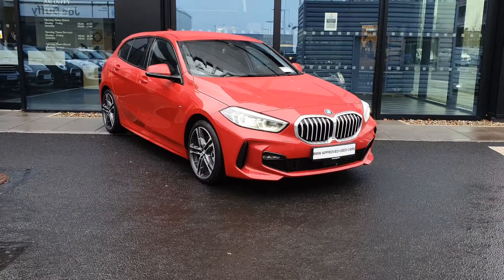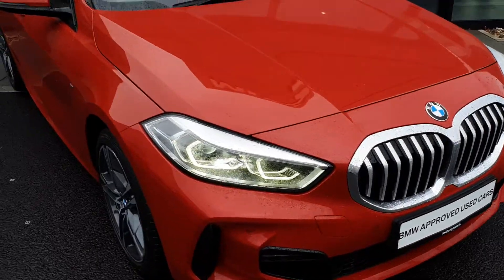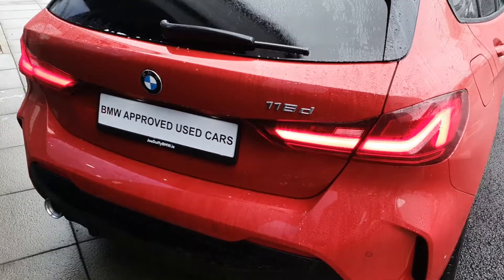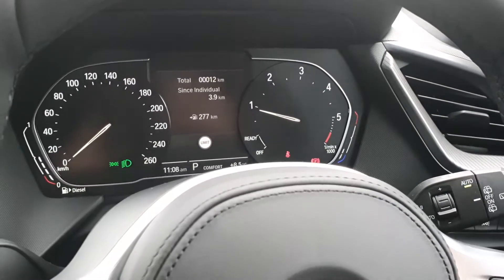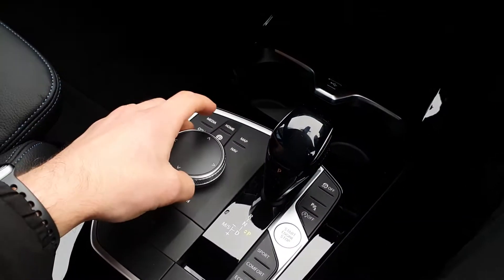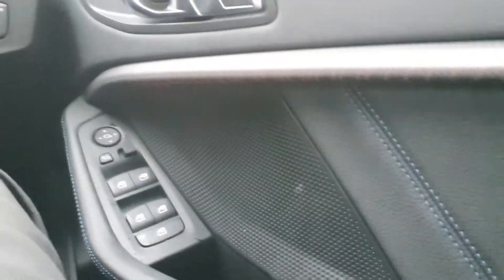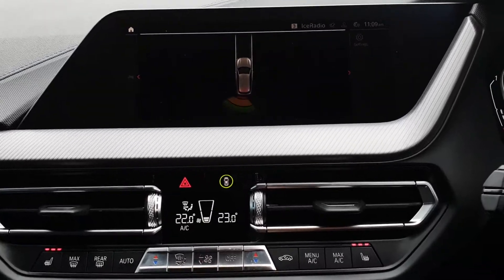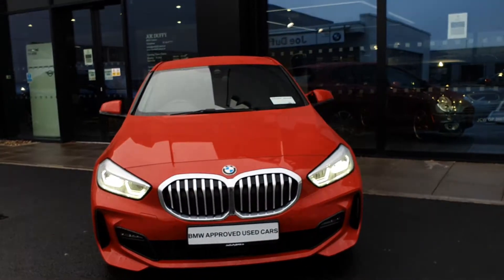LB69UFK - 2019 BMW 5 Series 530e M Sport iPerformance Saloon 41,500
Here is a video of our LB69UFK - 2019 BMW 5 Series 530e M Sport iPerformance Saloon 41,500. Please contact sales to arrange a test drive today. Joe Duffy BMW 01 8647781